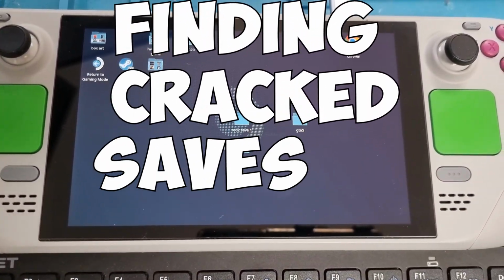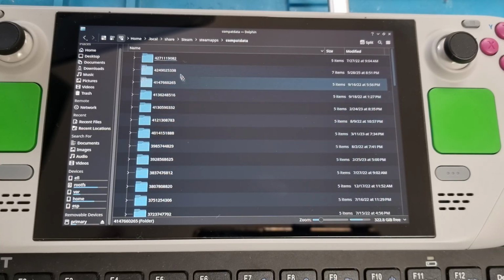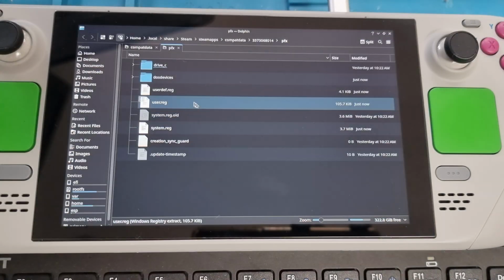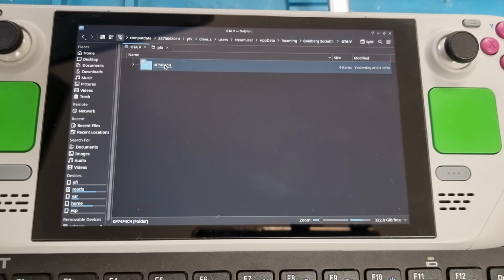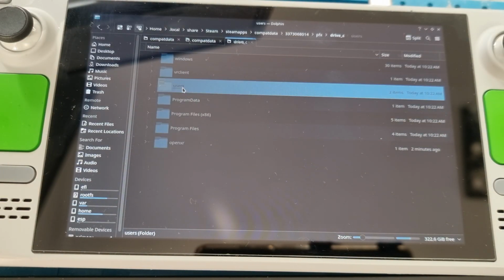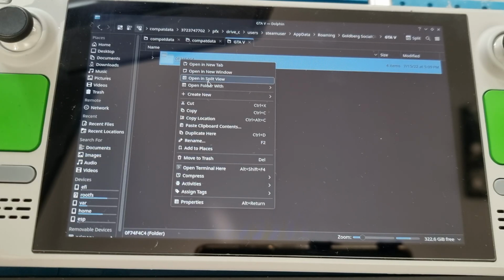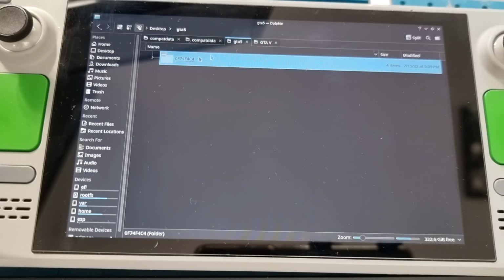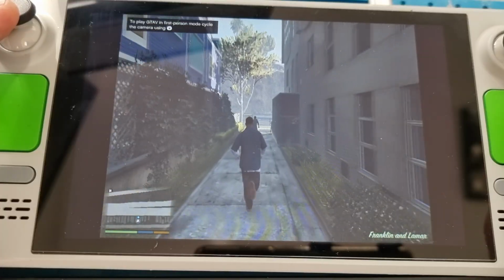Where to find "Non Steam" Save game files on the Steam Deck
Recently upgraded my Steam Deck SSD to a bigger size so transferred all of my games from the sd card to the new SSD, unfortunately it did not send across the save files too!
Video showing how to find the location of save files for non Steam games within the Steam Deck, it can be hard to find to locate them!